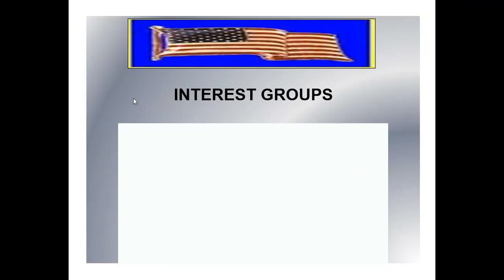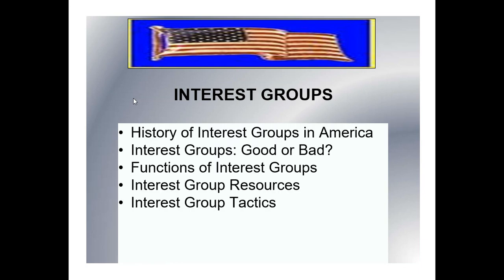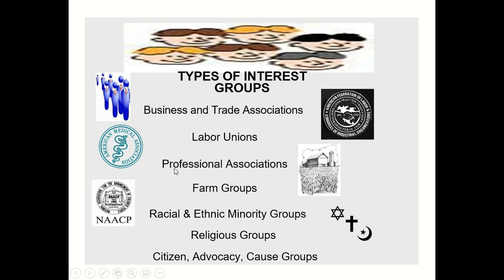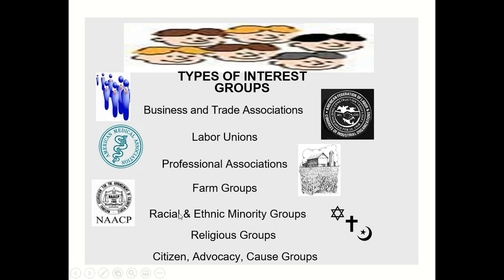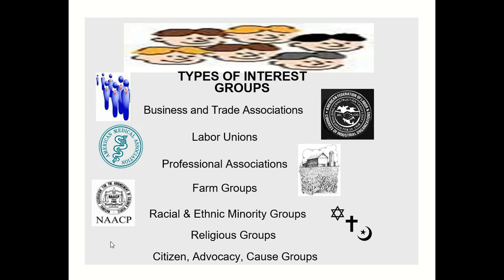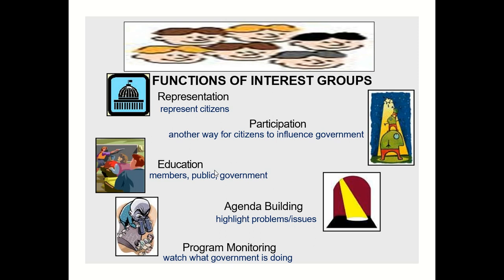Spring 2020 Interest groups video lecture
Spring 2020 Fed lecture on Interest Groups